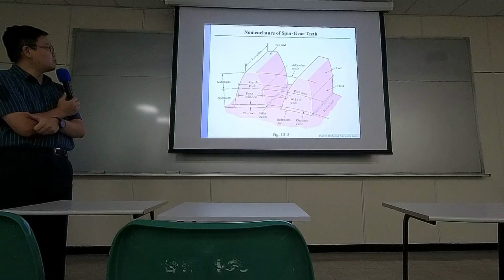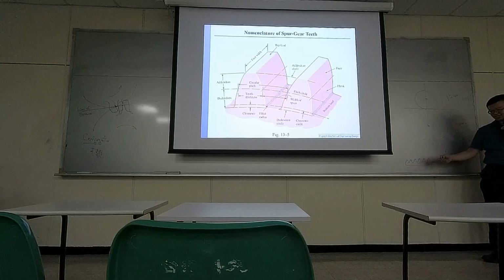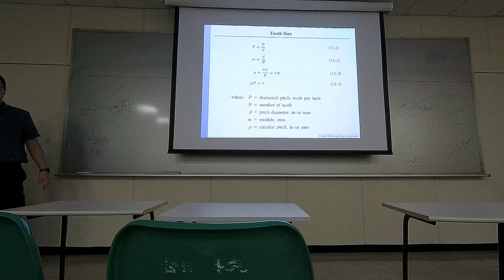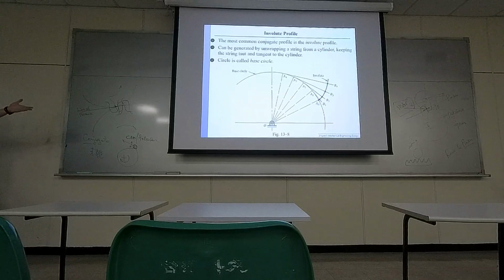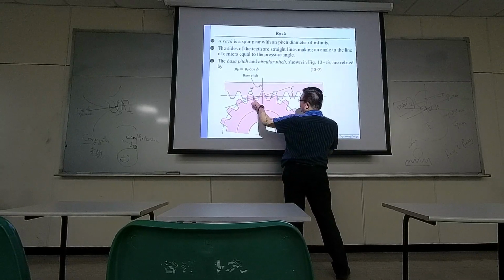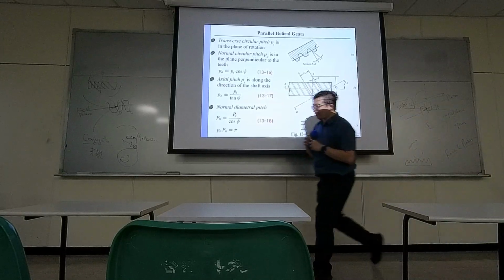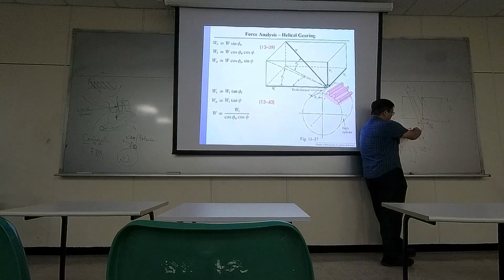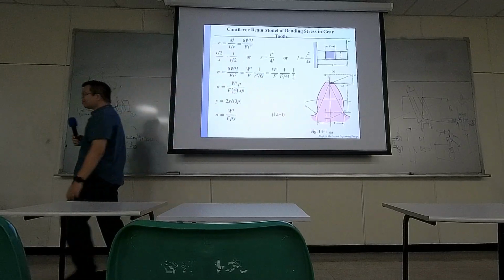113-1 Mechanical Design Class (10/23)